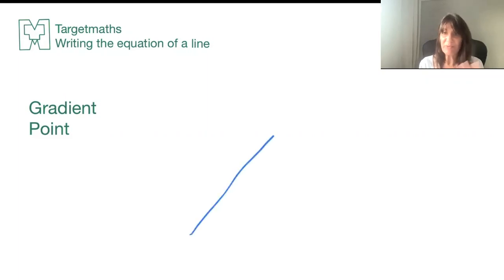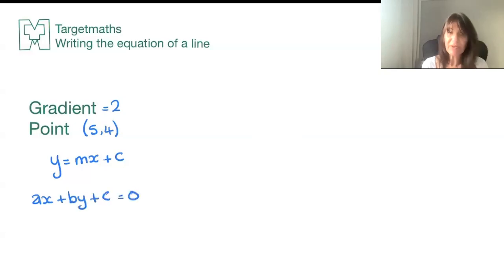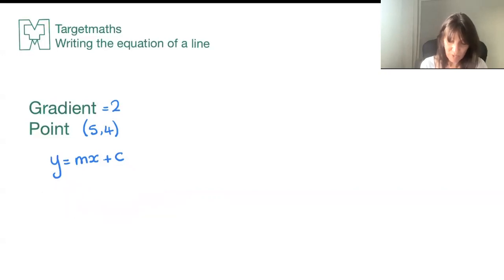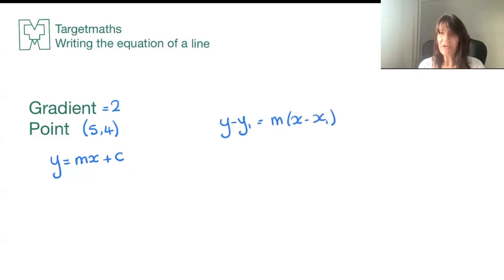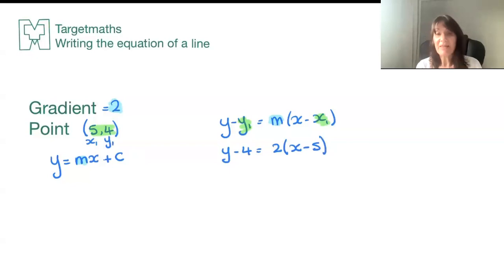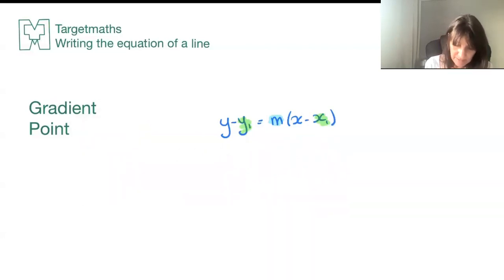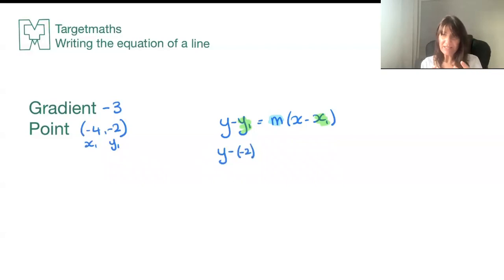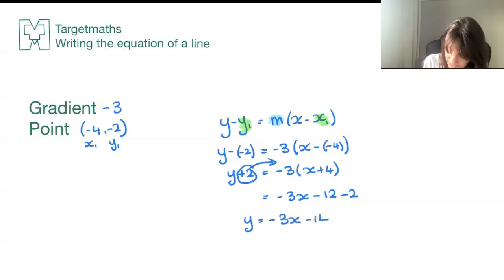HOW TO WRITE THE EQUATION OF A LINE | Y = MX + C | LINEAR GRAPHS | GCSE KS3 MATHS TUTORIAL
In this video we look at how to write the equation of a line from a given gradient and point.  Suitable for higher KS3 and higher GCSE study.